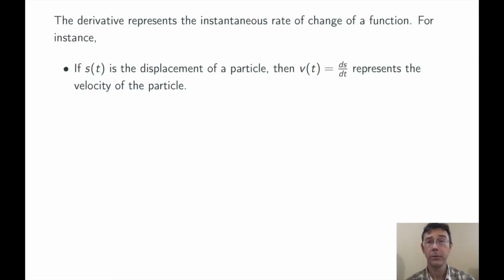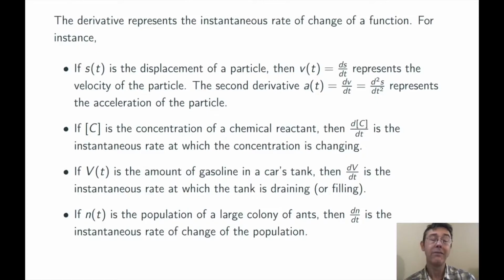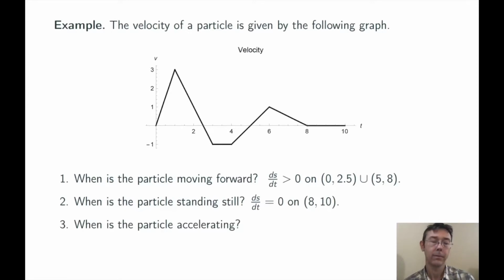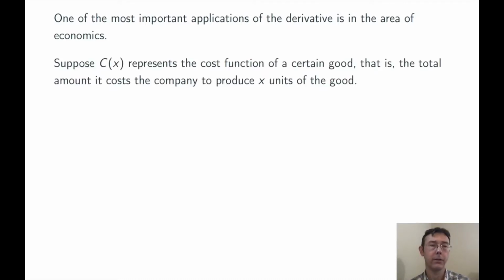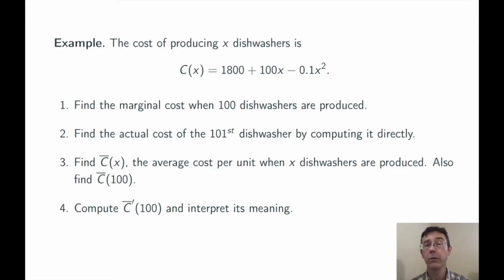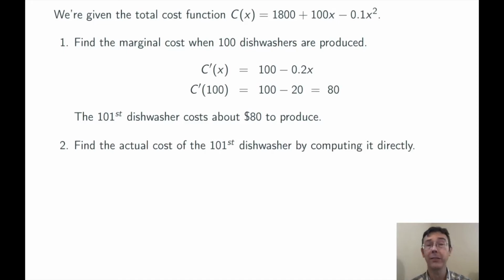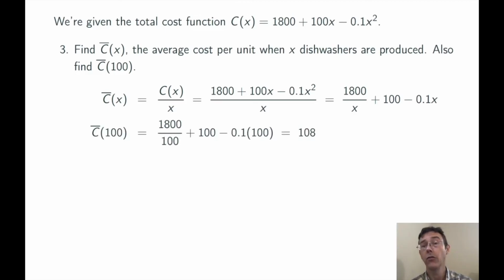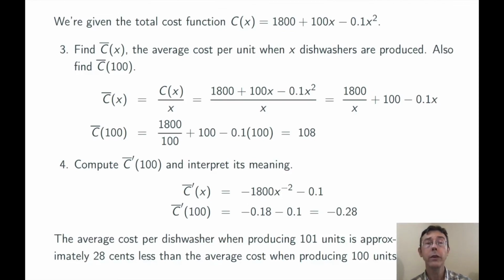Applications of the Derivative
Let's do some word problems! Our main focus in this video is marginal cost, the derivative of total cost.